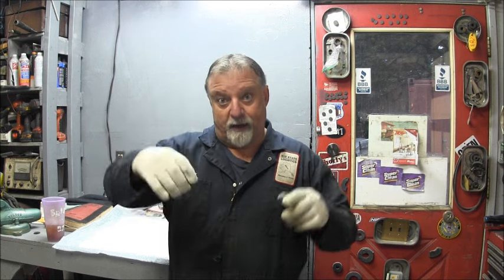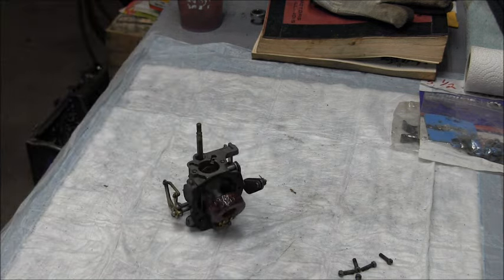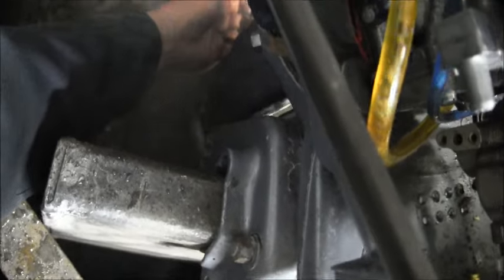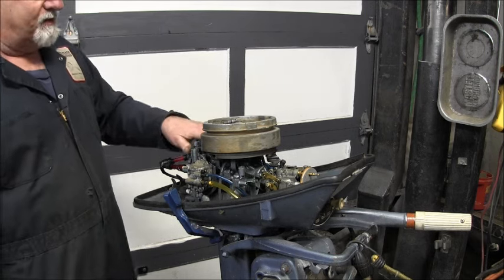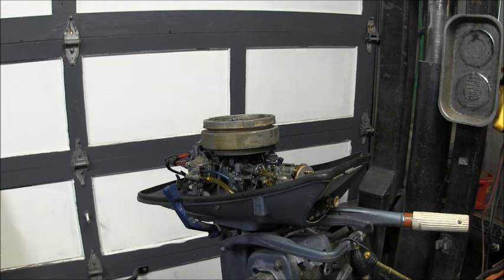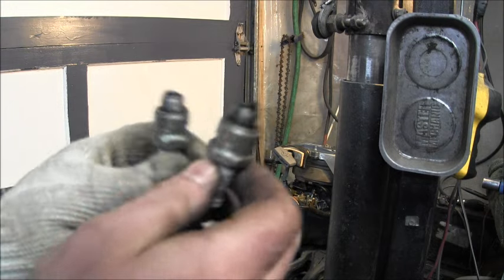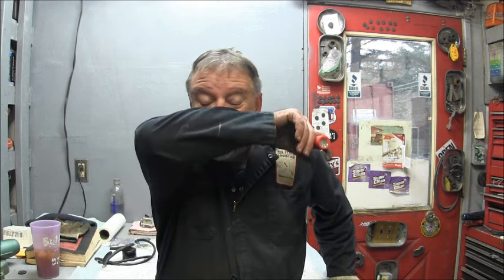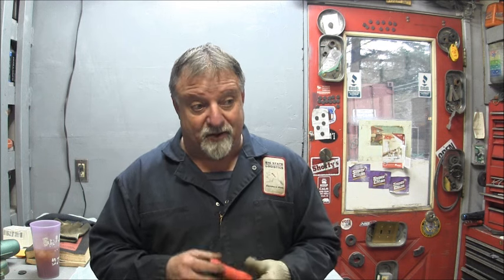EVINRUDE 1963 5 5 HP,, Sump'n is Amiss !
EVINRUDE  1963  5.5  HP,   In this video I hope to get this little cutie to come back to life after years of sleeping..  There are still many unknowns about this  old outboard  So  come along let's go back INSIDE  OUTBOARD'S again for so good outboard  FUN!
                                                                     kodibass